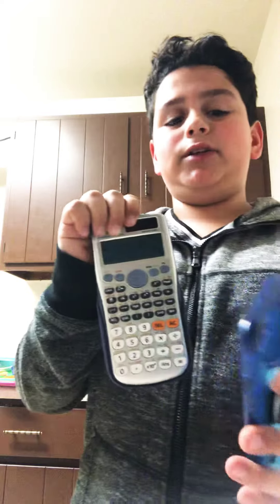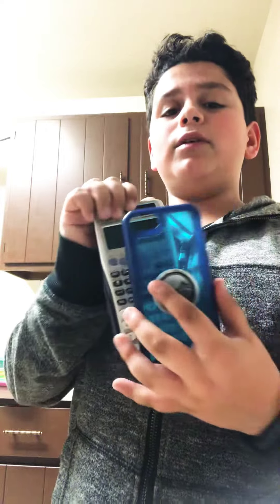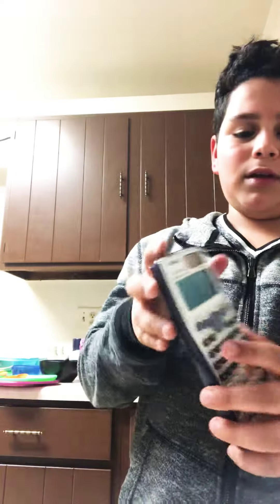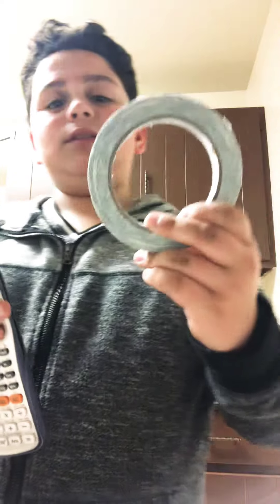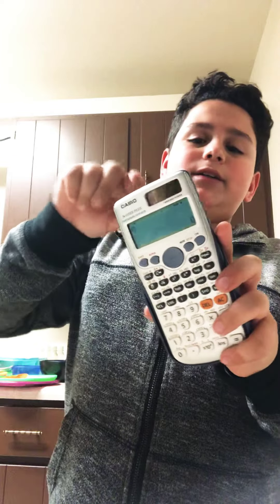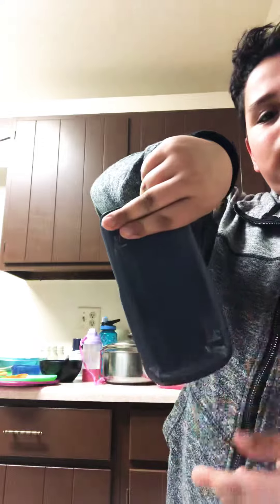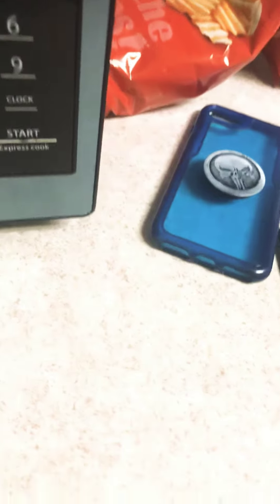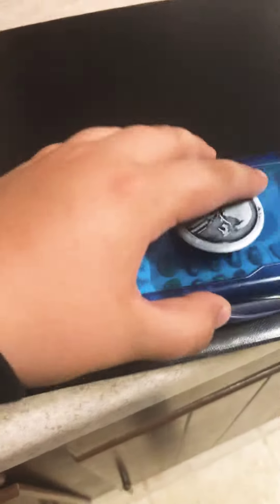How to hide your phone in class!